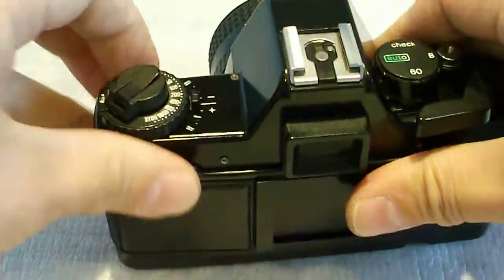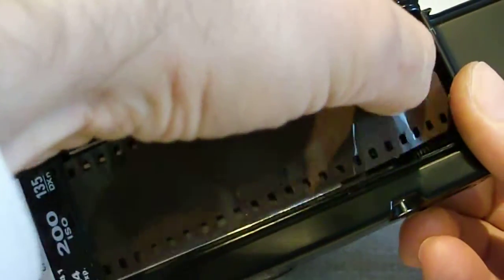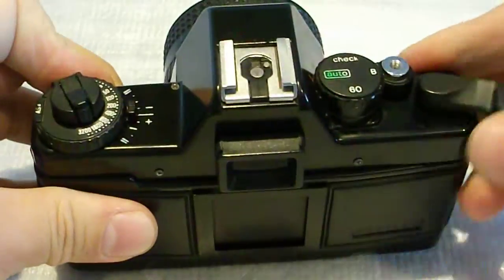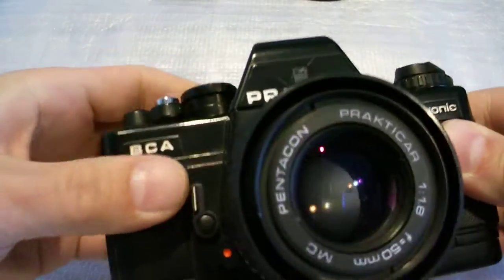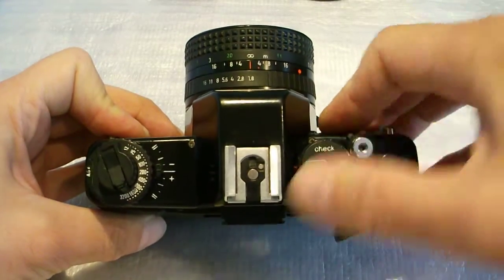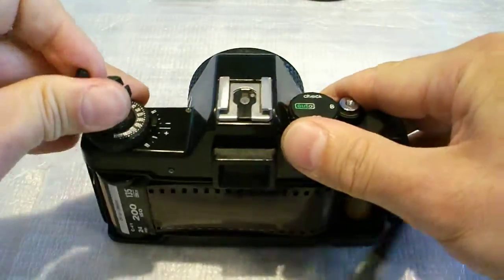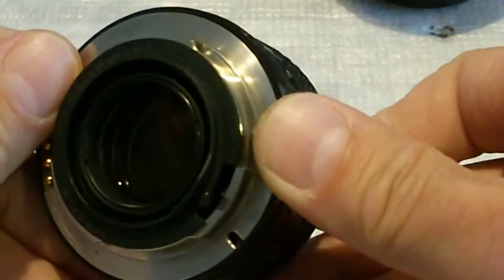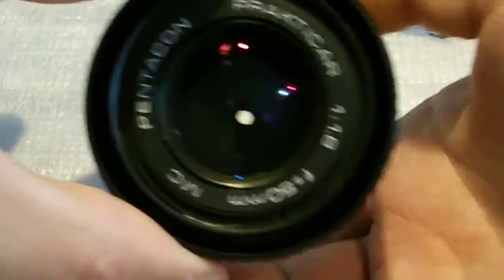Praktica BCA + Prakticar 1,8/50